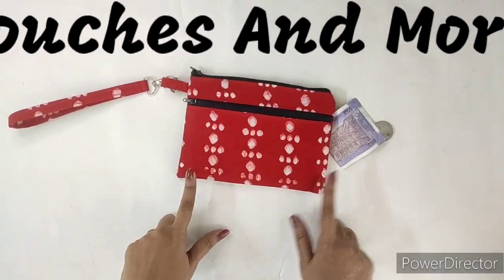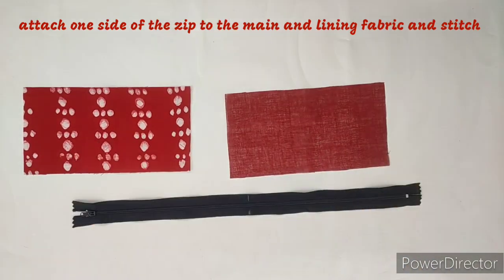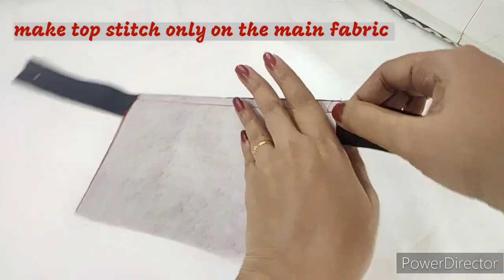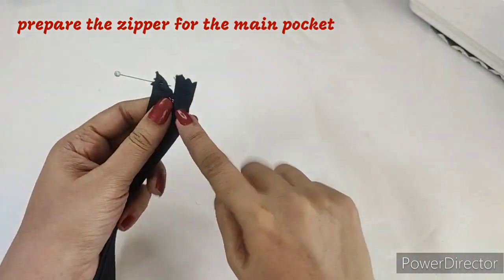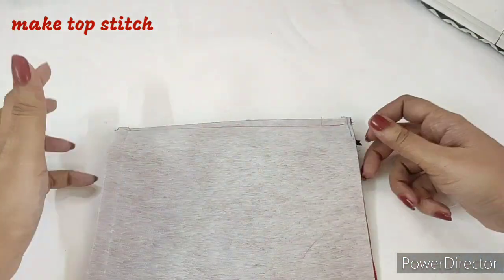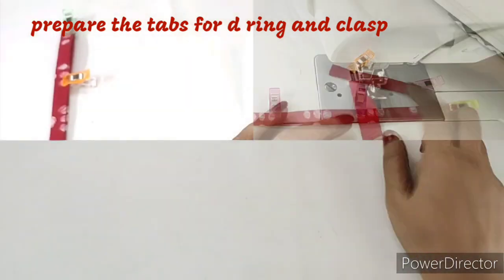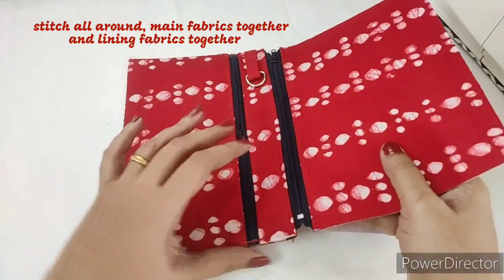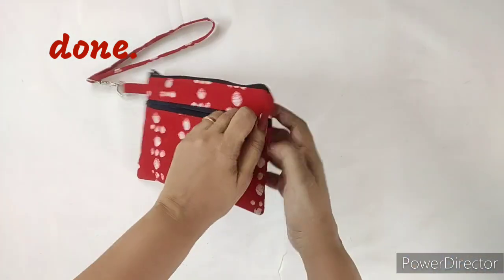Sew a double zippered pocket pouch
This is a double zipper pocket pouch. It has two pockets, one in the front and one main. We can also use a contrast fabric for the upper part of the front pocket. In case we want to make a sling bag, we just have to add another d ring to the other side and increase the length of the wristlet strap. It can hold a lot of things as the front pocket is also not very small.

The materials used for this pouch    are:

# Front pocket:
* main fabric fused with stiff
   interfacing                1(8"×4.25")
* lining fabric              1(8"×4.25")
* lining fabric fused with interfacing
                                        1(8"×4.75")
   interfacing                1(8"×1.75")

Main body
   interfacing.               1(8"×6")
                                        2(8"×6")

* Main fabric fused with interfacing
                  for clasp.      1(14.5"×2")
                  for d ring.      1(3"×1.75")
* zip.                                 2(12" long)
* swivel clasp.                1
* D ring.                            1

Please do try this.